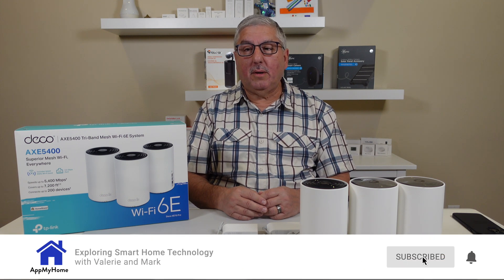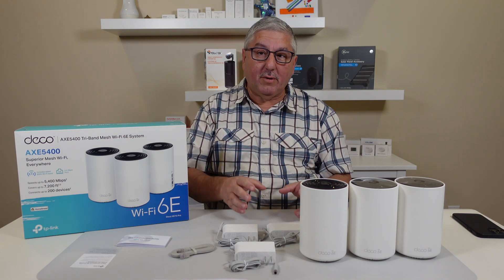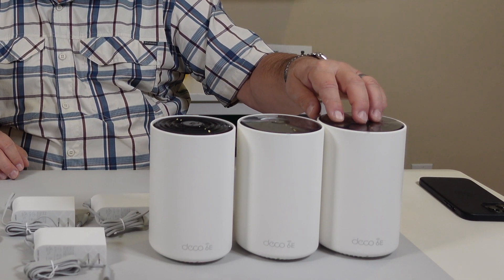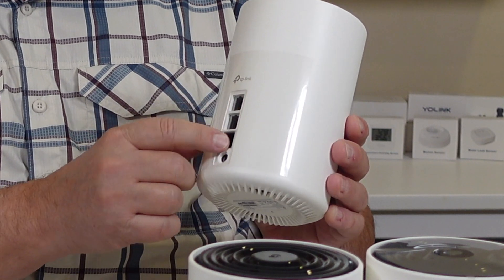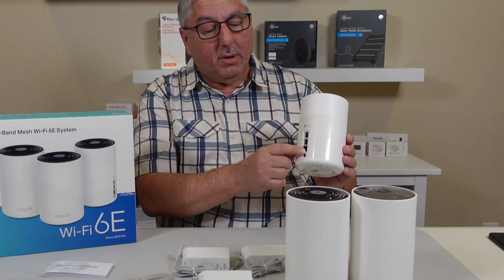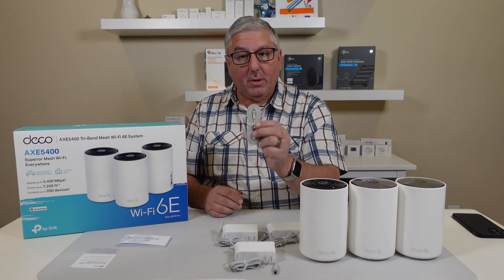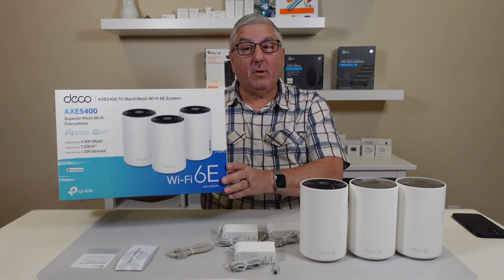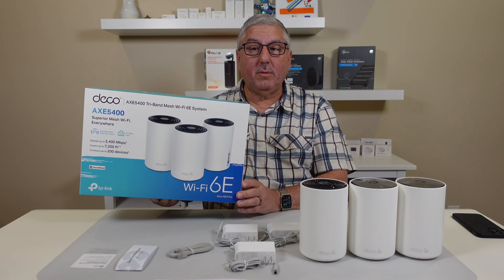FirstLook: tp link Deco XE75 Pro Tri Band Mesh WiFi 6E System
► TP-Link Deco AXE5400 Tri-Band WiFi 6E Mesh System(Deco XE75 Pro)

We take a first look at the TP-Link Deco AXE5400 Tri-Band WiFi 6E Mesh System(Deco XE75 Pro).